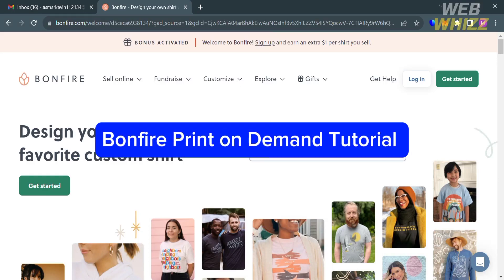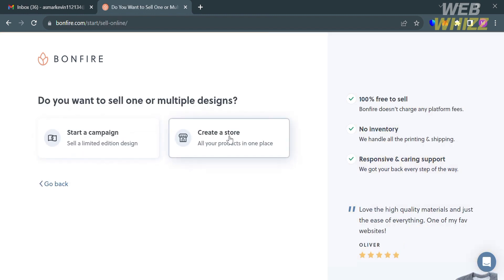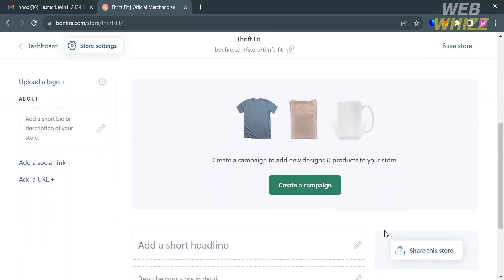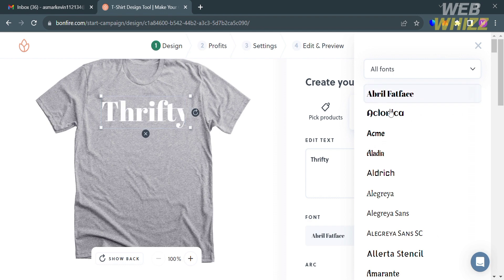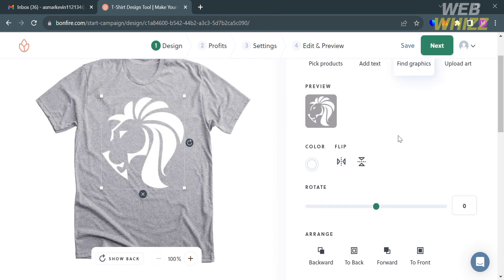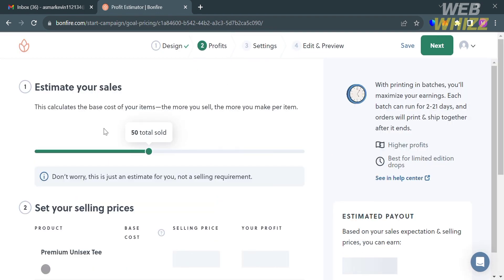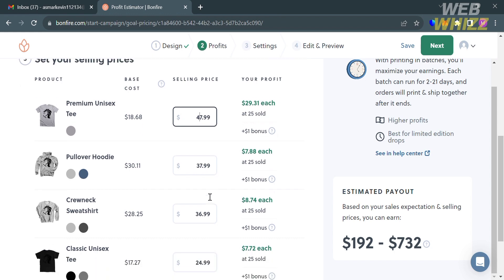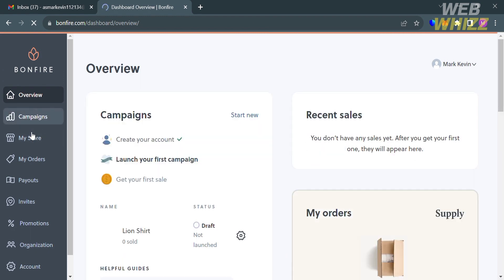Bonfire Print on Demand Tutorial / Review (2025) How to Use Bonfire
In this video, we have shown Bonfire Print on Demand Tutorial / Review / How to Use Bonfire